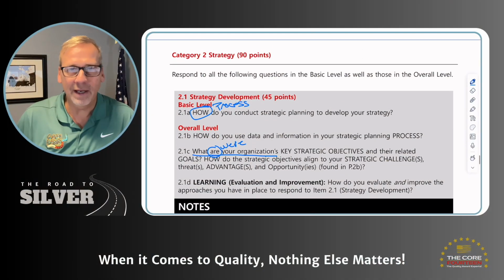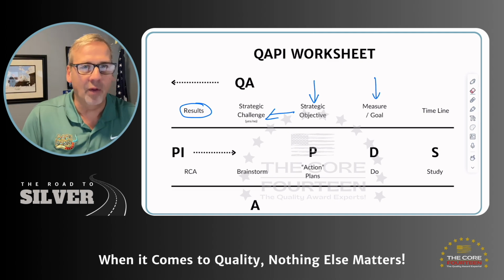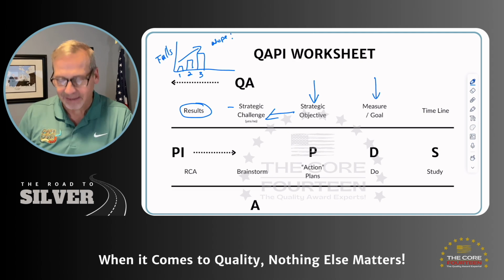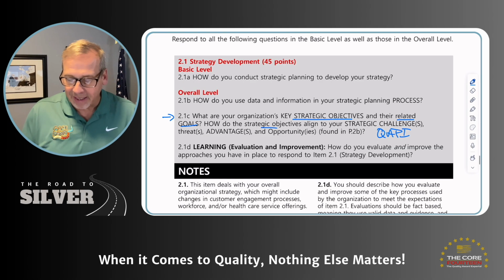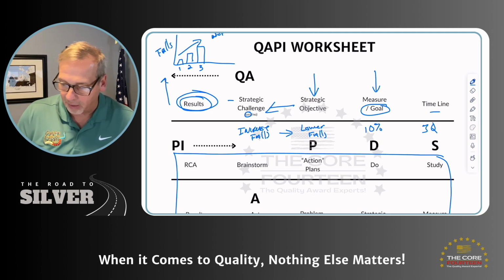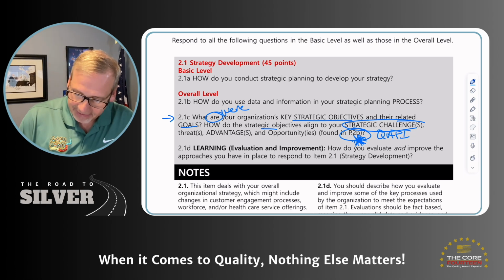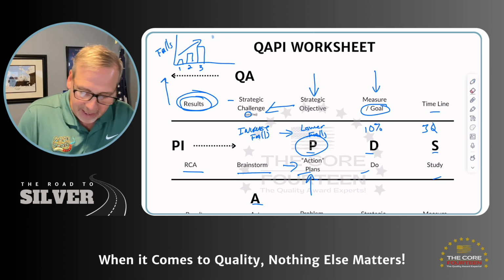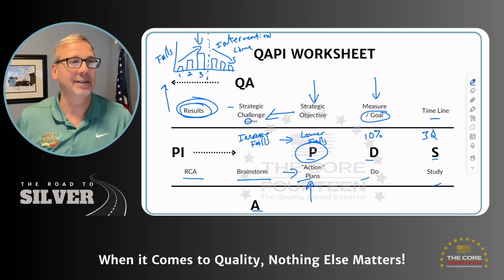Unlocking 2.1C for Silver Quality Award Success: Strategic Objectives Explained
In this follow-up video, I address the most frequently asked question on Section 2.1C of the Silver Quality Award application: How do you align your strategic objectives with your challenges, opportunities, and goals? I’ll walk you through key insights on identifying and measuring strategic challenges, creating effective objectives, and connecting your results to showcase your organization’s achievements. Whether you’re working toward Silver or even aiming for Gold, understanding this step is essential. Let’s dive in!

🔑 Ready to elevate your application? Watch now to learn the insider tips! 🔑